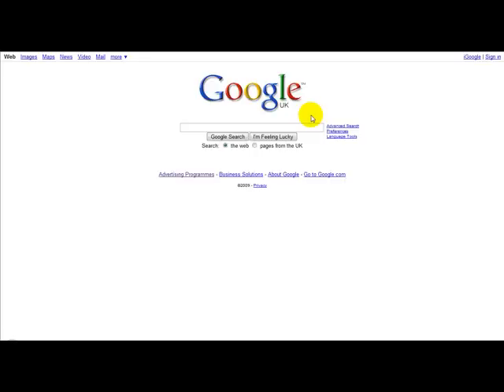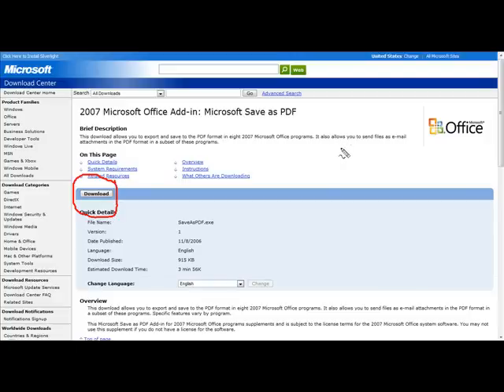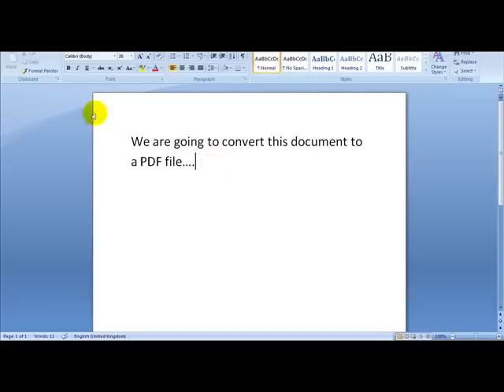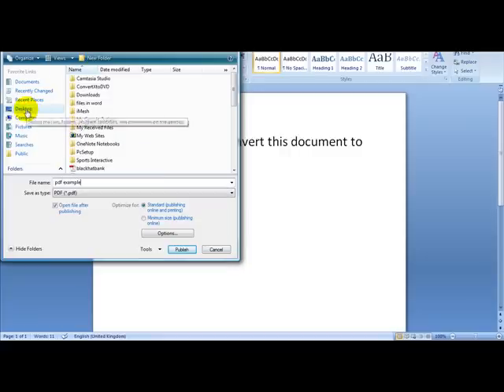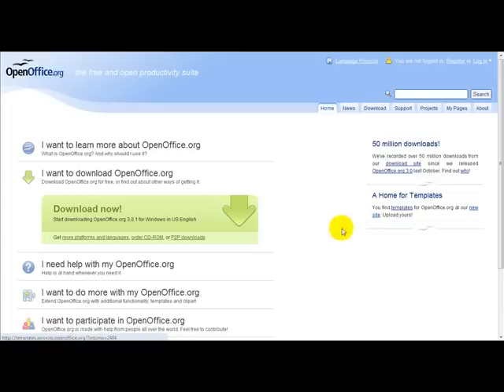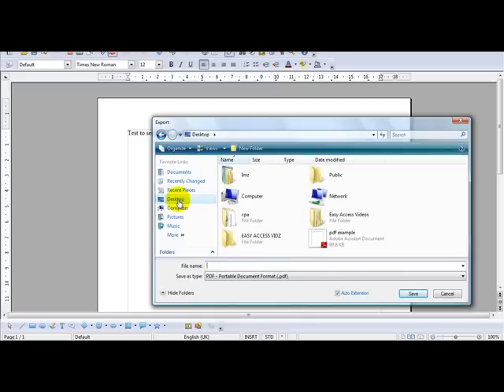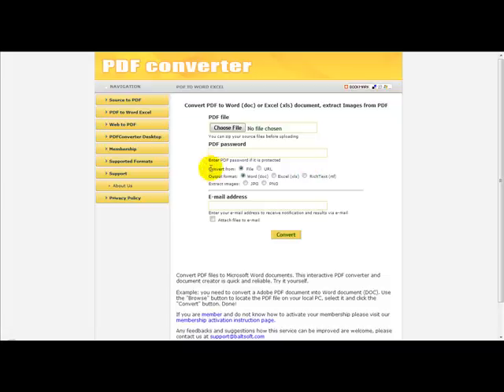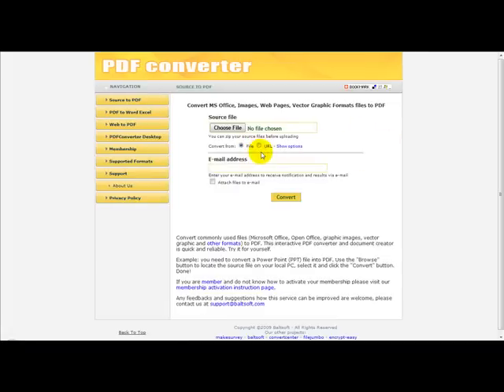How to Make PDF Ebooks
This short video guides you through the process of making a PDF ebook with Office 2007, Open Office and more. You'll find additional resources for making PDF ebooks